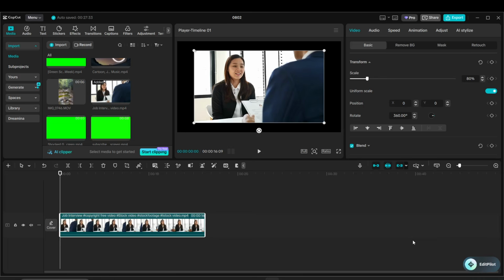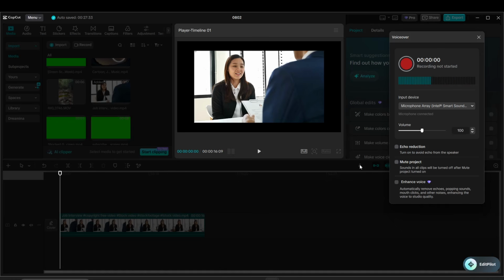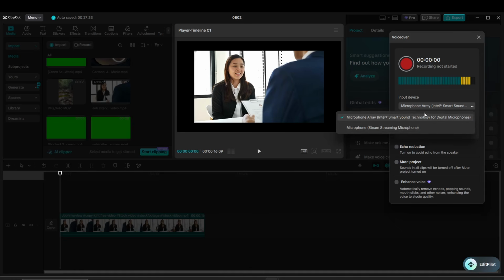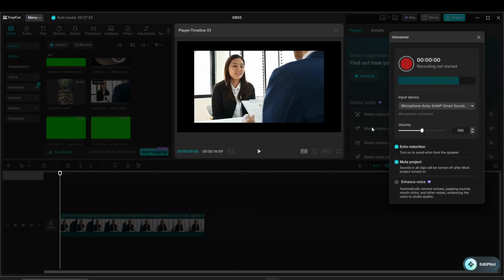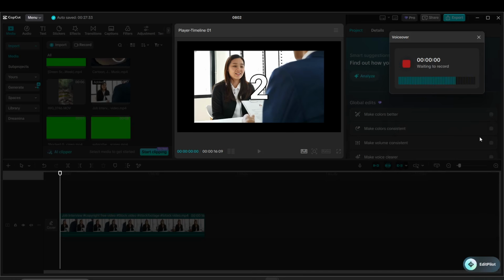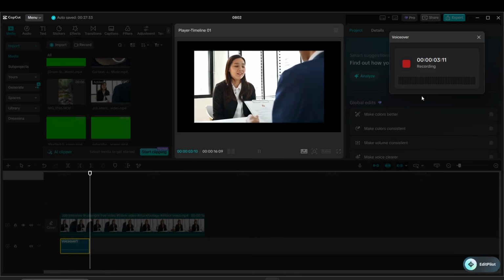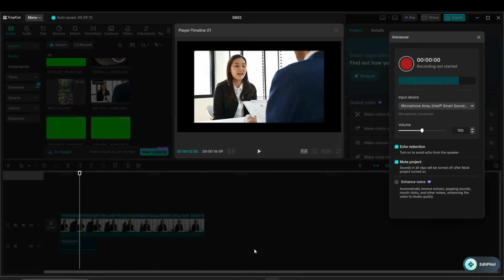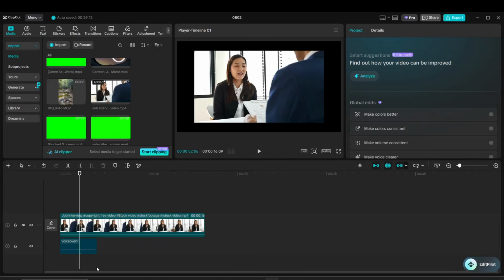How to Record and Add Voiceover in CapCut on PC (2026 Guide)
Want to record and add your own voiceover in CapCut on PC? In this updated 2026 beginner-friendly tutorial, I'll show you how to record and add a voiceover in CapCut PC step by step. Whether you're creating tutorials, YouTube videos, gameplay commentary, presentations, or narration, this guide will help you record your voice directly in CapCut and add it to your video timeline.